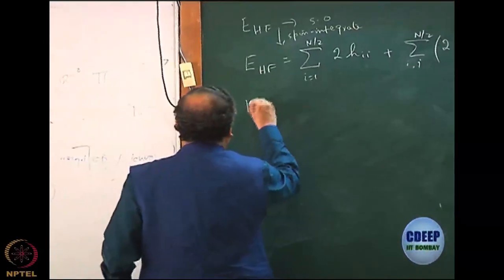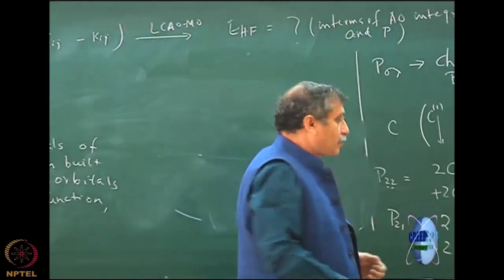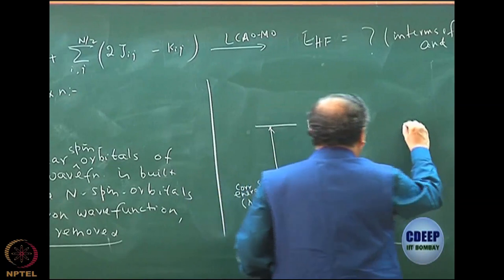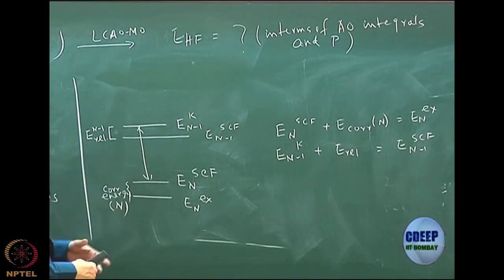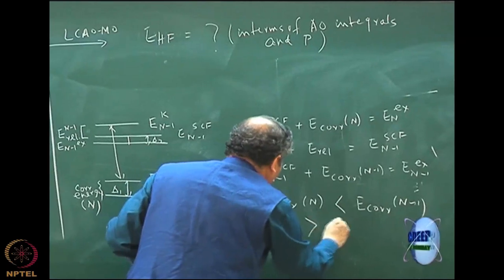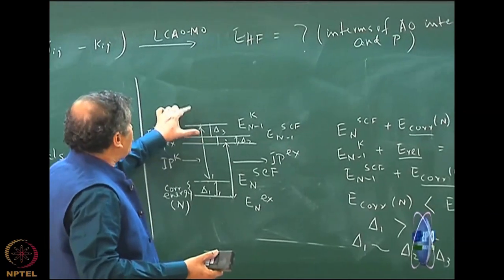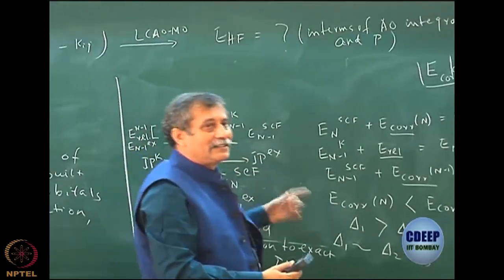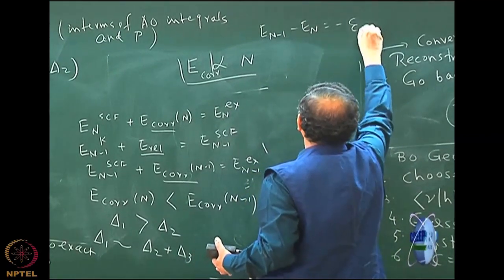Week 4 : Lecture 31 : Koopmans' IP for molecules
Lecture 31 : Koopmans' IP for molecules